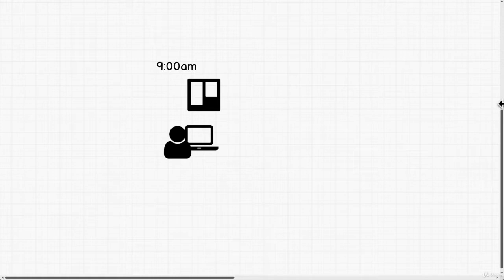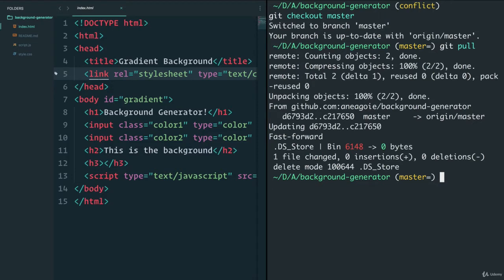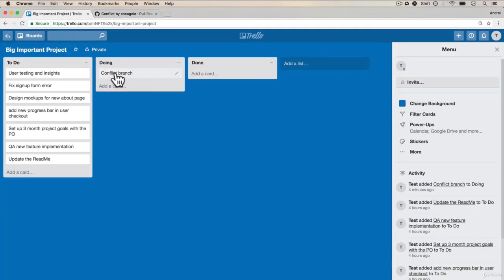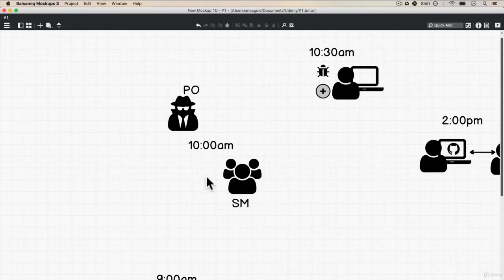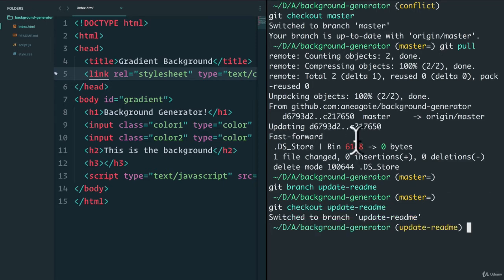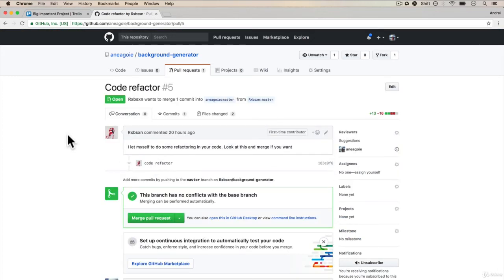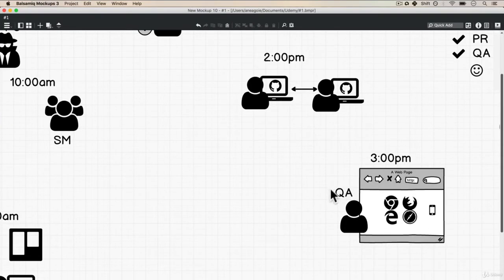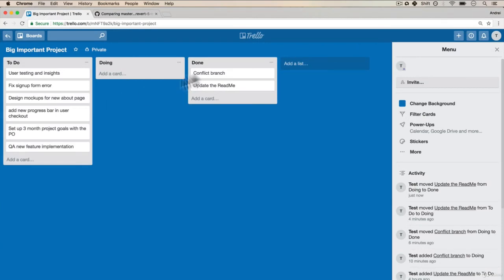17. A Typical Day